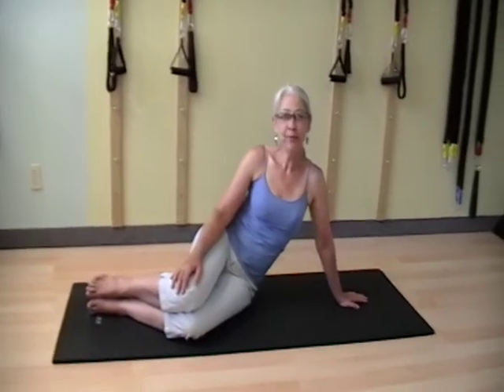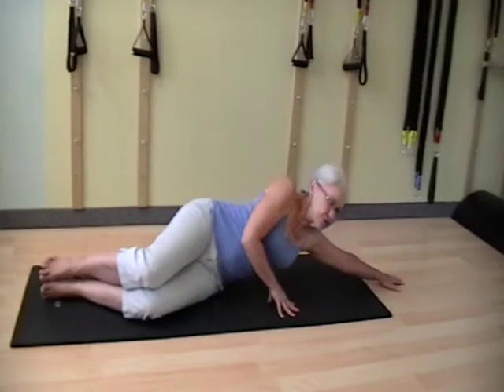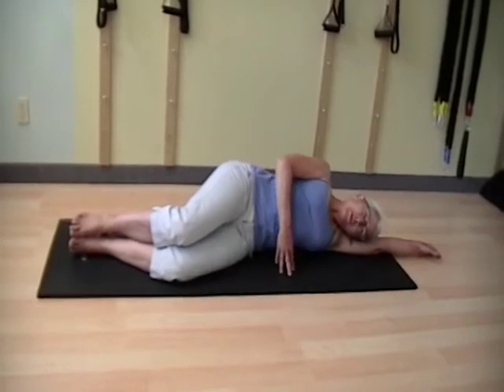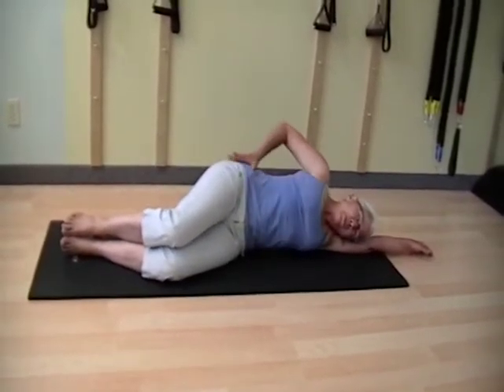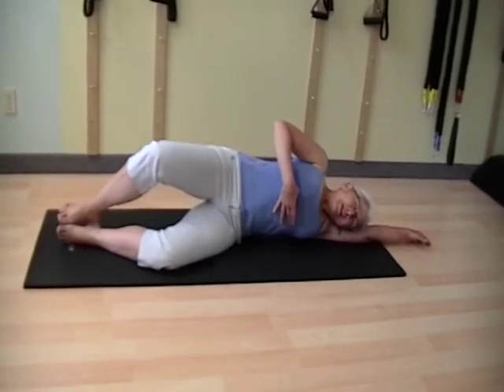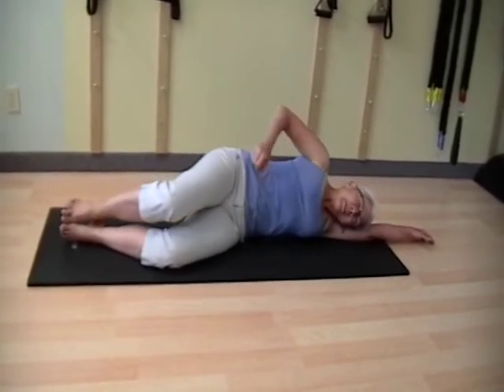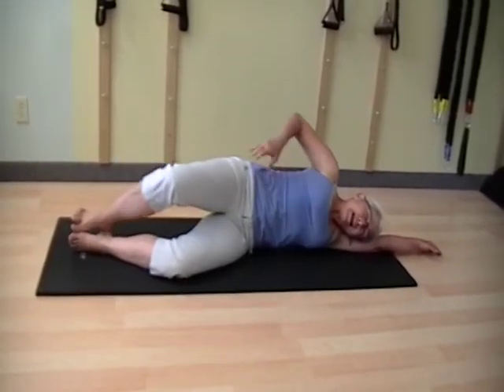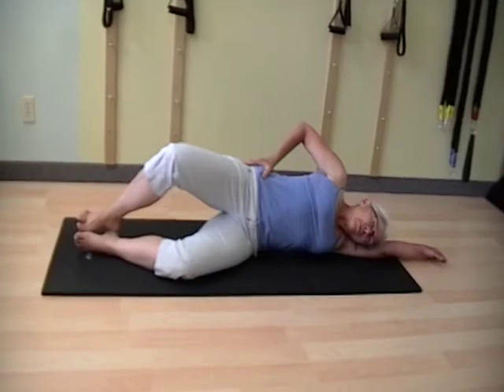Side Laying Clam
It is advisable to have a physician's clearance before starting any exercise program.  To work privately with a Pilates instructor on the basic understanding of the movements is a safe approach in beginning your Pilates study and workouts.